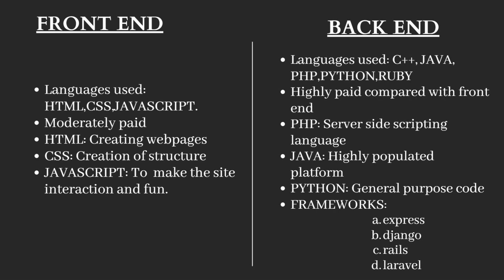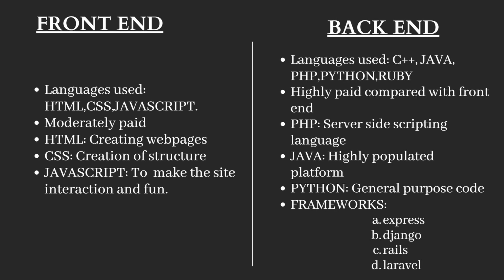What is a Web Page and Web Development ?